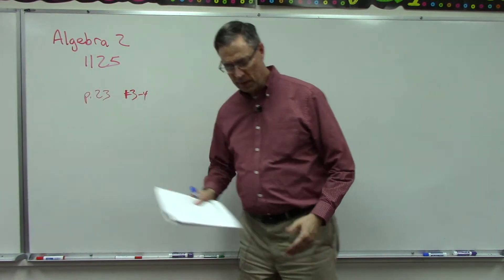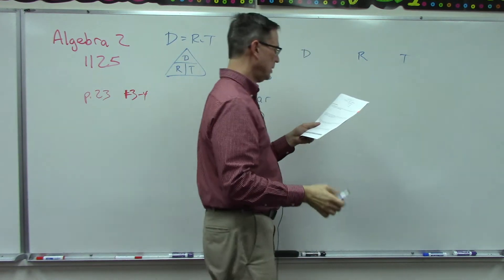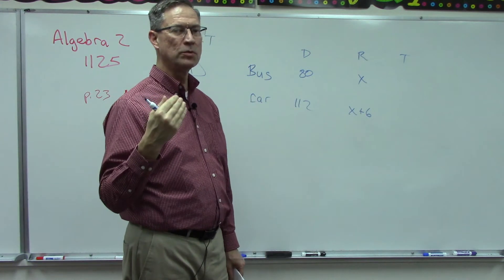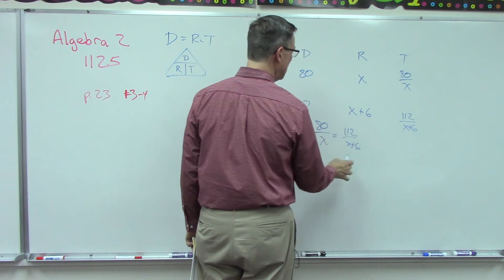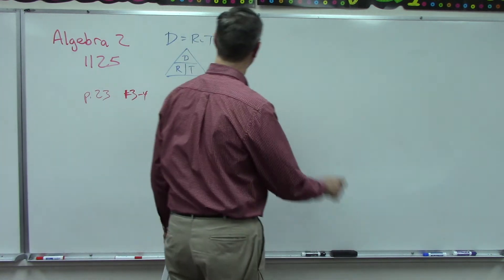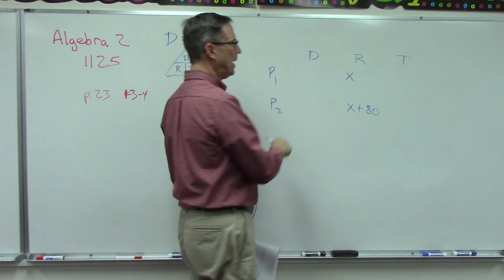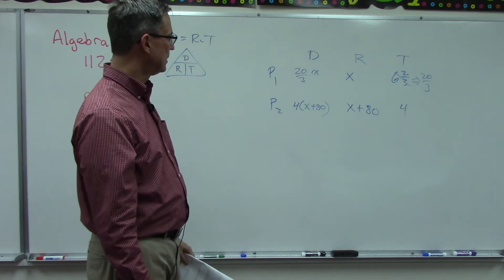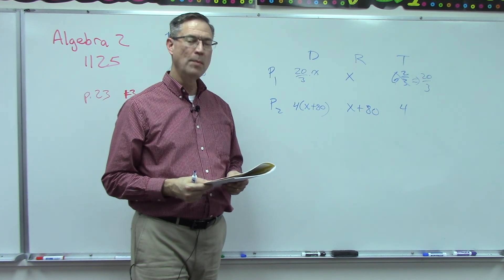Algebra 2 1125 p. 23 #3-4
More story problems! How to set up problems 3-4 on page 23 of Algebra 2 PACE 1125